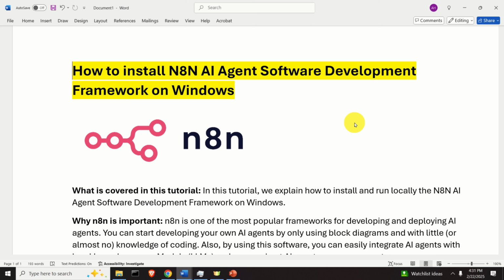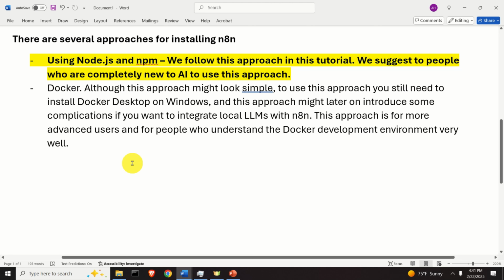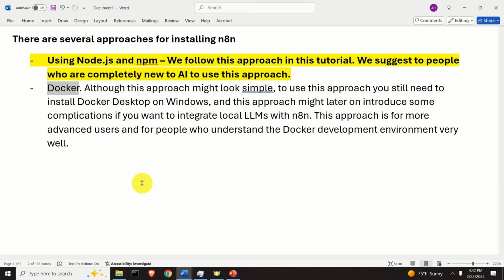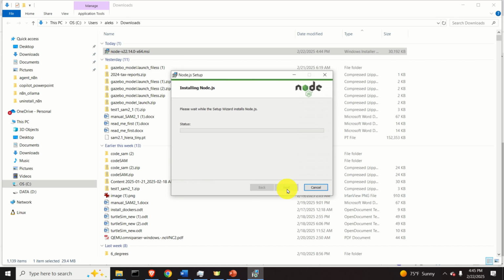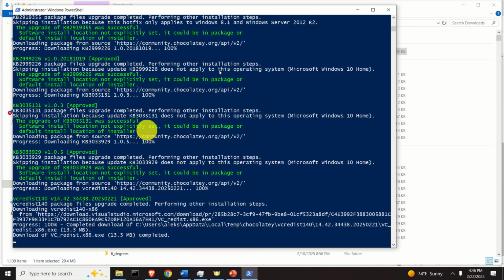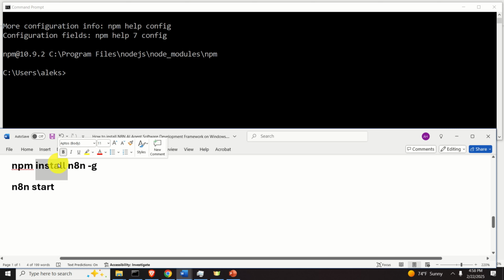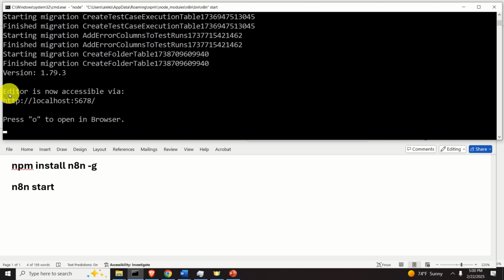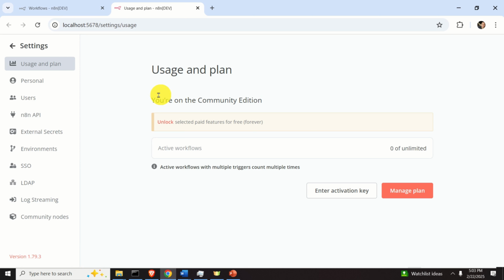Correctly Install n8n AI Agent Framework on Windows and Start With Development of AI Agents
What is covered in this tutorial: In this tutorial, we explain how to install and run locally the N8N AI Agent Software Development Framework on Windows.
Why n8n is important: n8n is one of the most popular frameworks for developing and deploying AI agents. You can start developing your own AI agents by only using block diagrams and with little (or almost no) knowledge of coding. Also, by using this software, you can easily integrate AI agents with local Large Language Models (LLMs) and you can host AI agents on your computer.
There are several approaches for installing n8n
- Using Node.js and npm – We follow this approach in this tutorial. We suggest to people who are completely new to AI to use this approach.
- Docker. Although this approach might look simple, to use this approach you still need to install Docker Desktop on Windows, and this approach might later on introduce some complications if you want to integrate local LLMs with n8n. This approach is for more advanced users and for people who understand the Docker development environment very well.